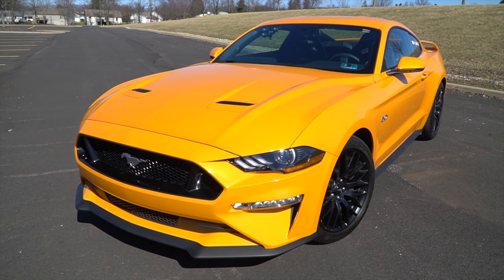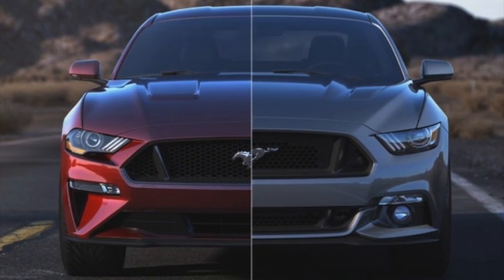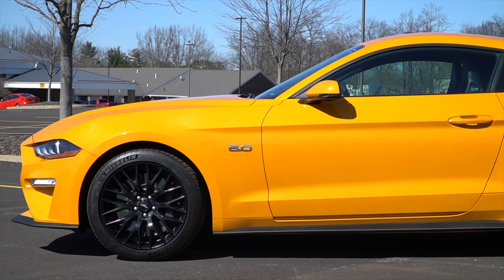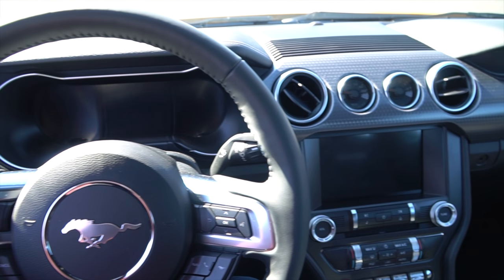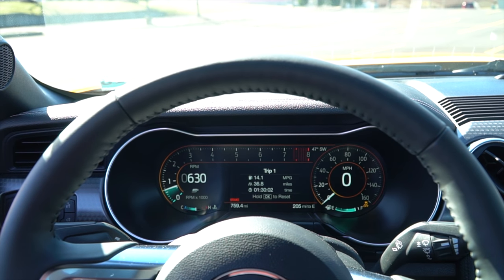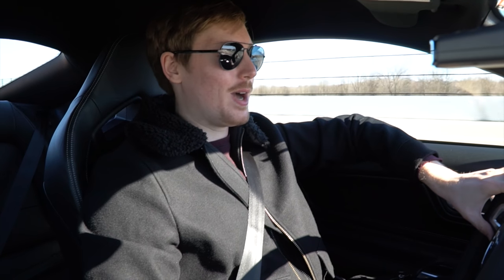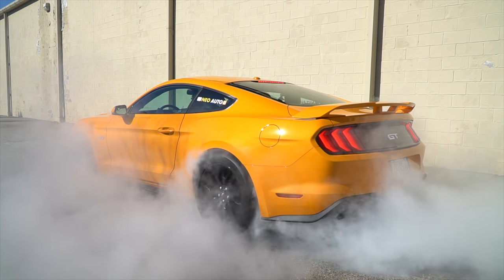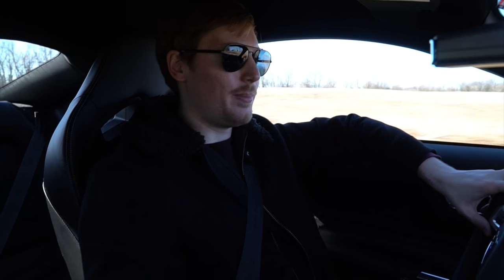My NEW 2018 Mustang GT Performance Pack | Why I Bought It, Review, & Burnouts!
In this video, I review my new 2018 Mustang GT Performance Pack.
I bought this car on February 3, 2018, at Mountaineer Automotive (Beckley WV).

This video shows the car in its STOCK form.
Mods are on the way!

2018 Mustang GT Premium
-Performance Package
-Digital Dash
-Recaro Seats

Camera:
Sony A6500
 Lens: Sony E PZ 18-105mm f/4 G OSS Lens